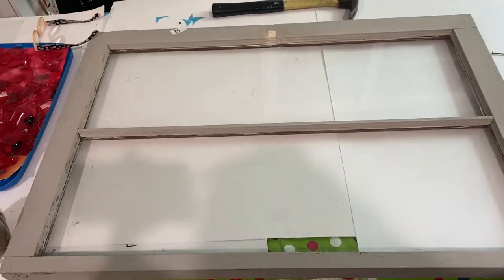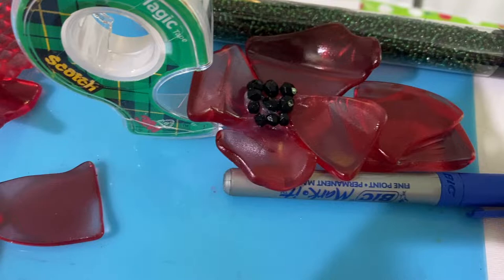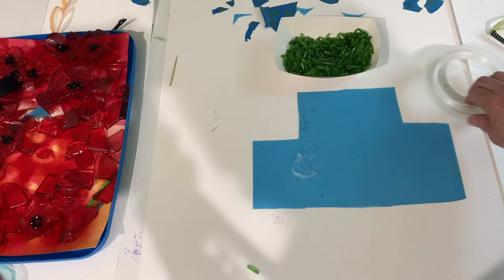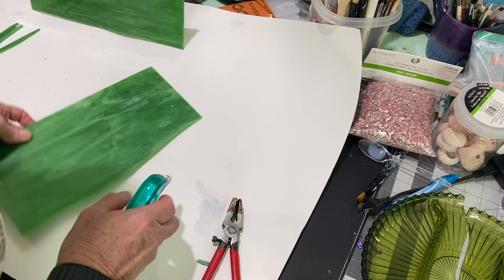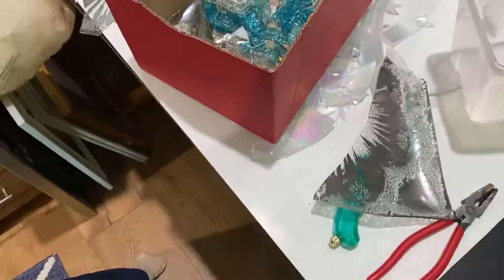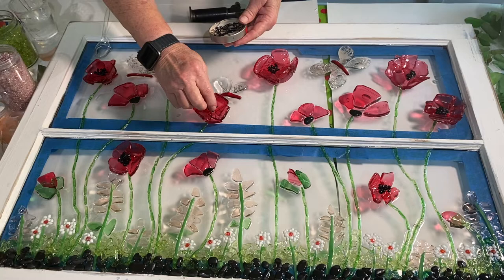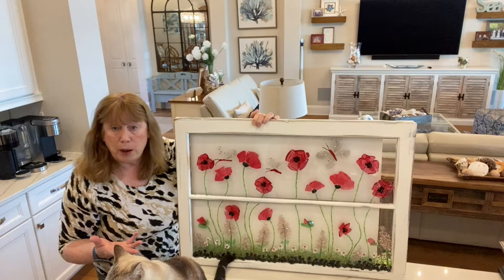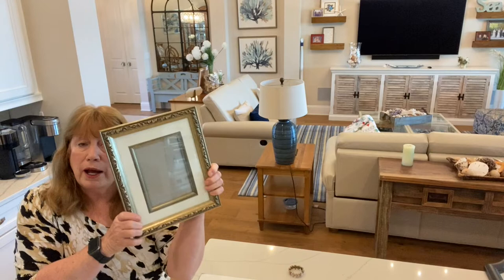UPCYCLING VINTAGE WINDOW WITH RESIN , TUMBLED SEA GLASS, 3 DIMENSIONAL GLASS FLOWERS POPPIES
/ 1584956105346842 In this video I show you how I repurpose an old window. I first make flowers out of tumbled glass and spray paint then I shape them using resin. I use these flowers along with other glass and beads to make a beautiful display of flowers on the old window. It is held together with resin.

PRODUCTS USED IN THIS VIDEO:
KRYLON STAINED GLASS SPRAY PAINT SMALL KITCHEN TORCH
   WHITE MOSAIC GLASS PEBBLES: Hobby Lobby
   STAINED GLASS: HOBBY LOBBY
   BLACK PEBBLES: DOLLAR TREE
    LIGHT GREEN GLASS: DOLLAR TREE
    BLUE SPARKLY BEADS: MICHAELS CRAFT STORE
BUTANE FOR TORCH
20 PIECE MEASURING CUP SET
CRUSHED GLASS
CRUSHED GLASS

OTHER PRODUCT LINKS:
TUMBLERS:
60/90 GRIT FOR TUMBLERS Supplies

ADHESIVES FOR GLASS AND TO HOLD THE GLASS PANE TO FRAMES:
      ELMER'S GLUE

OTHER SUPPLIES:
20 PIECE MEASURING CUP SET